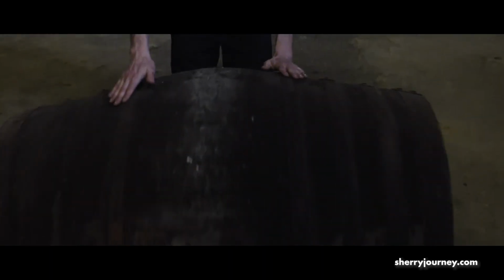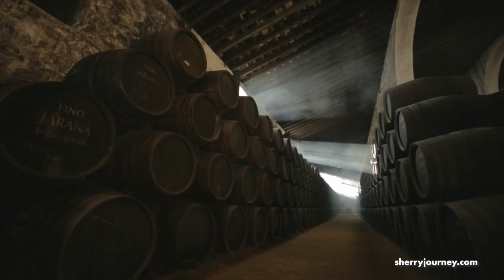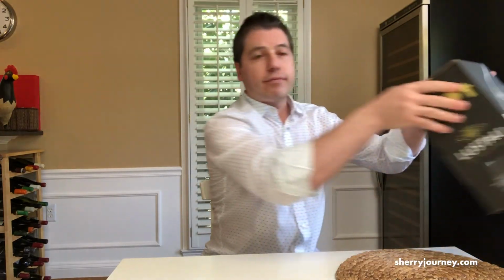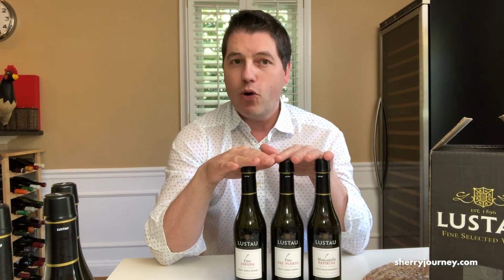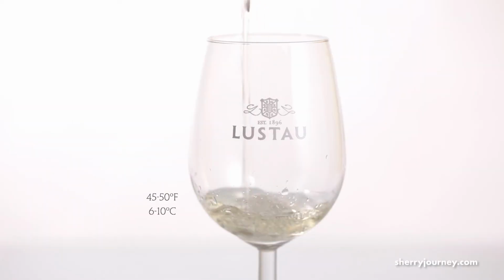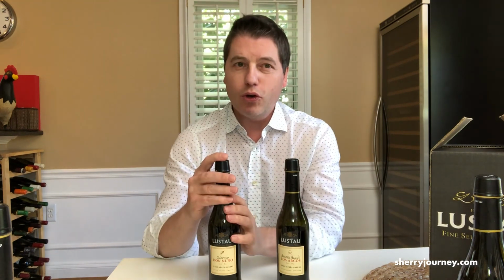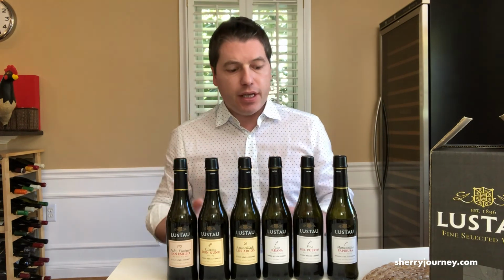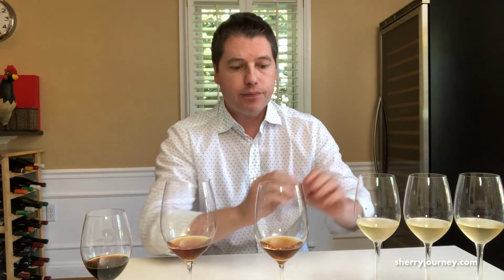Unboxing the Sherry Experience with Lustau and Lucas Paya – The House of Lustau – Mixed case tips